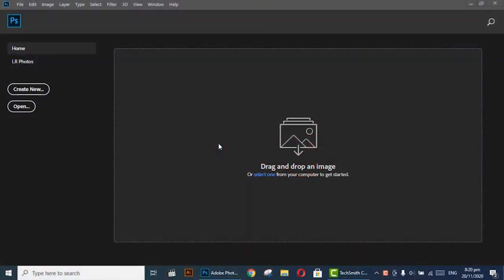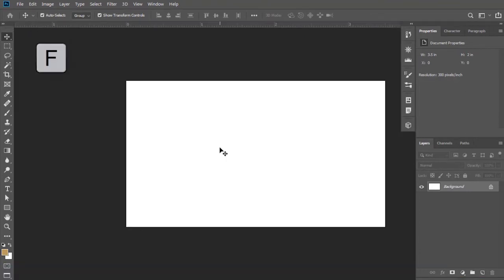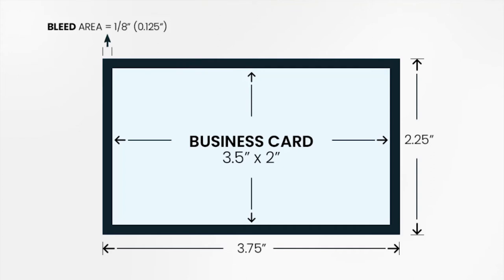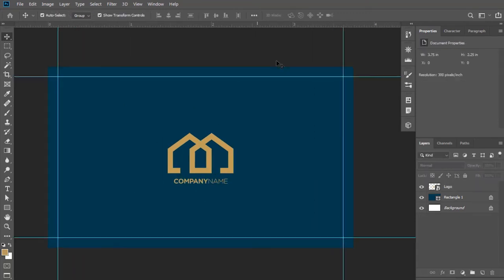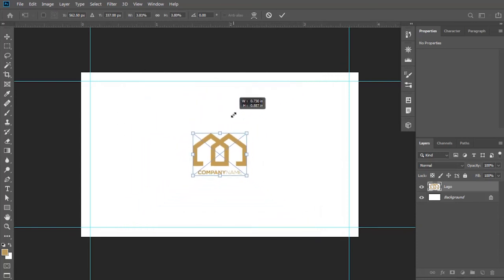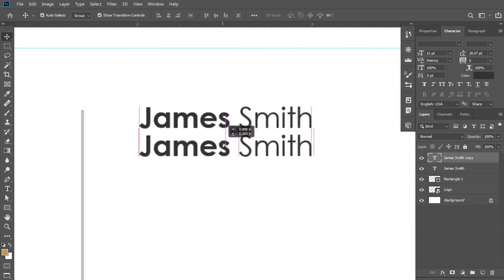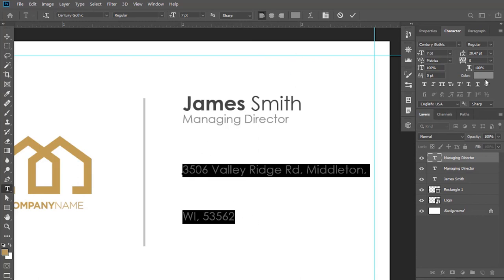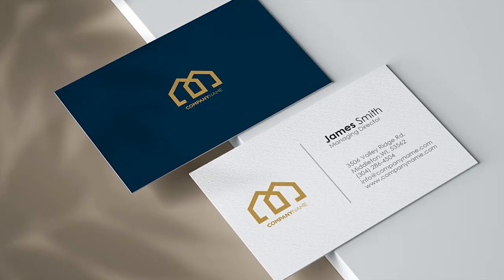Simple and Elegant Business Card Design - Adobe Photoshop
In this Video, You will learn how to design a simple and elegant business card.